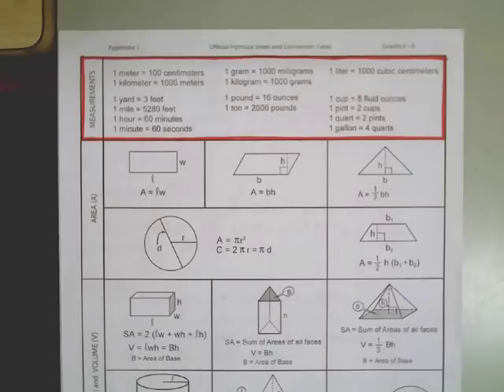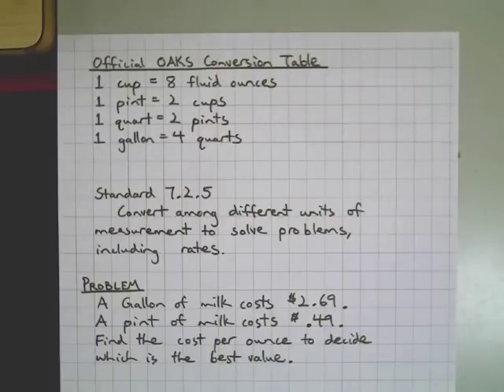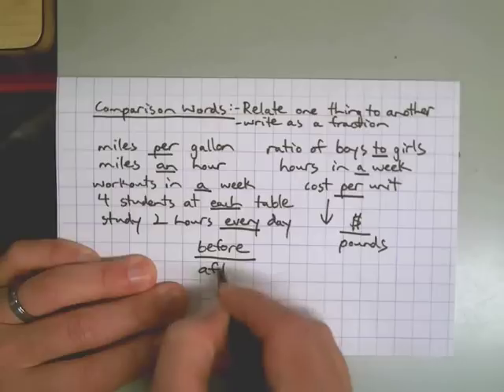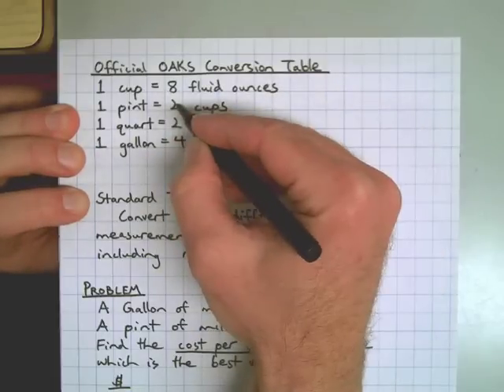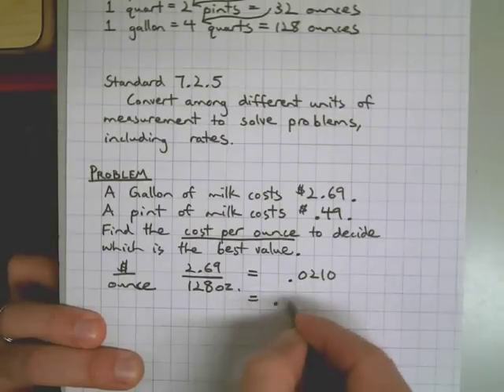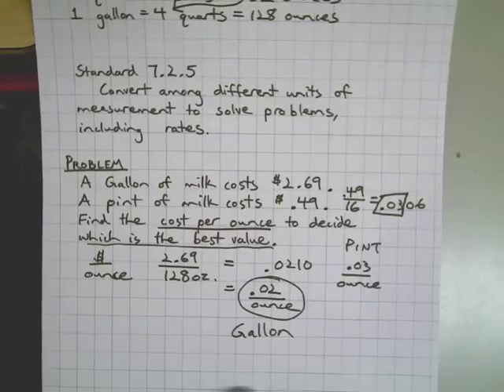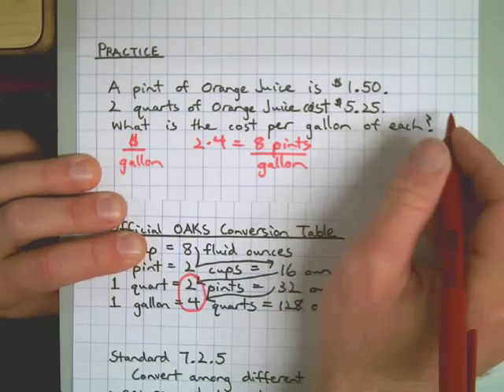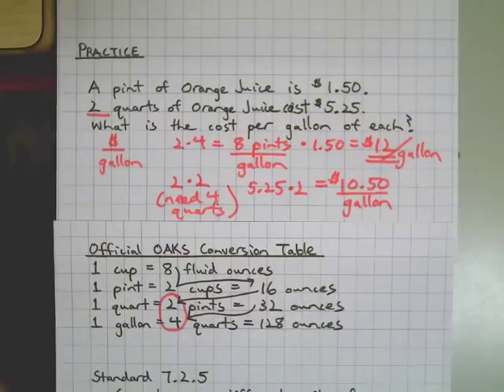Unit Conversion #1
Learn some of the language tricks of putting rates and ratios in the right order to make unit conversions nice and simple! First if a series of videos on this topic.